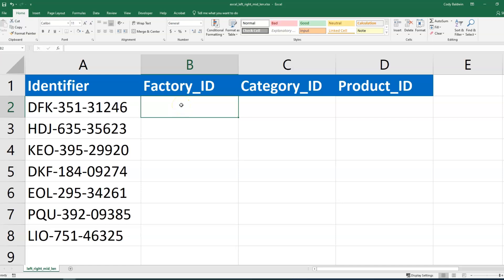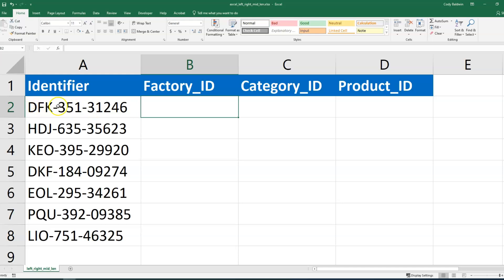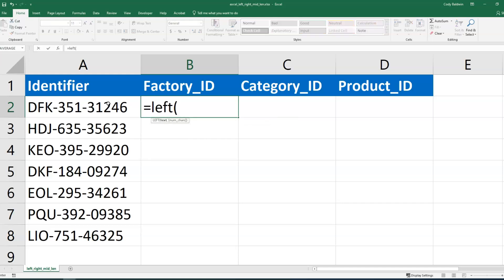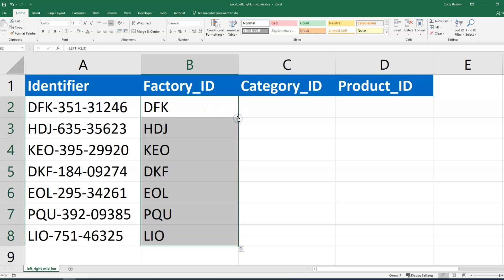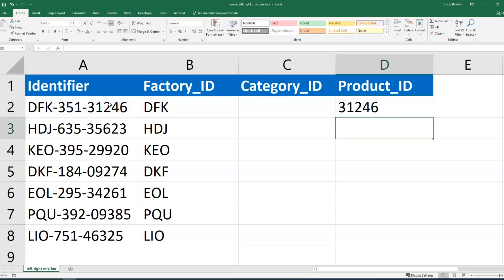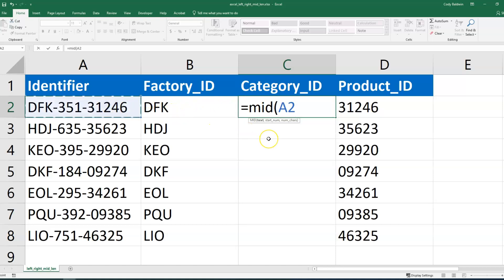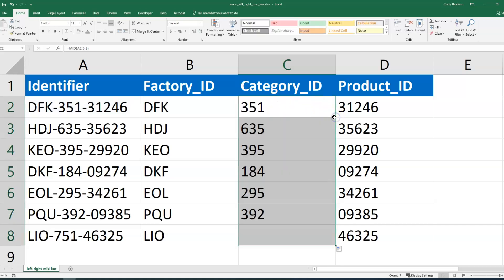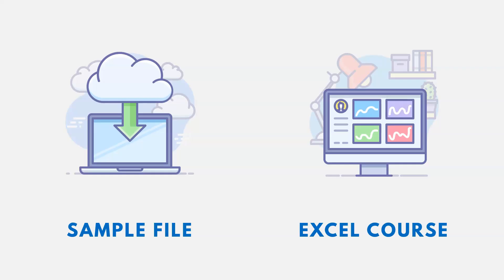How to Use the LEFT & RIGHT Functions to Extract Text in Microsoft Excel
The LEFT, RIGHT, and MID functions allow you to extract (or parse) text from cells in Microsoft Excel.  As their name suggests, the LEFT function extracts text from the left, the RIGHT function from the right, and the MID function from the middle.  As an example, you could use the LEFT function to extract "ABC" from a cell that includes "ABC-123".